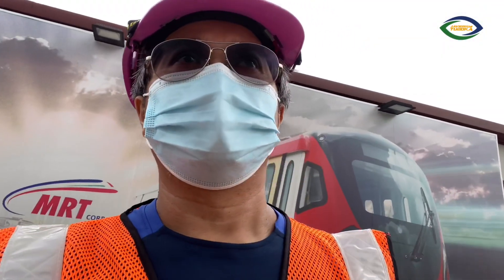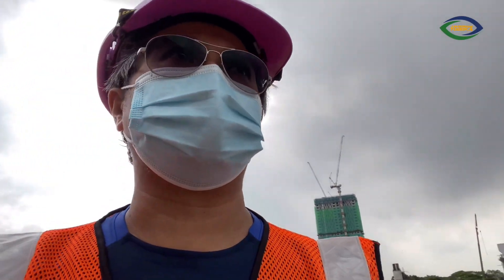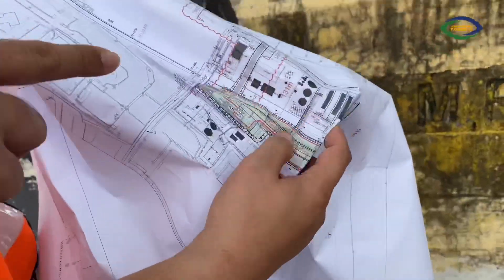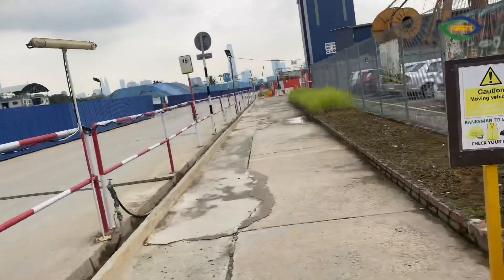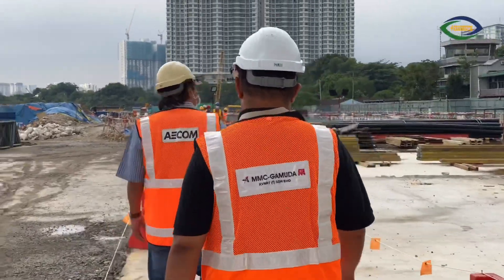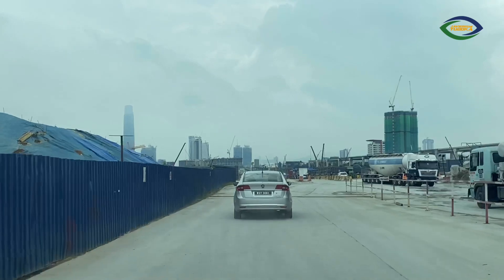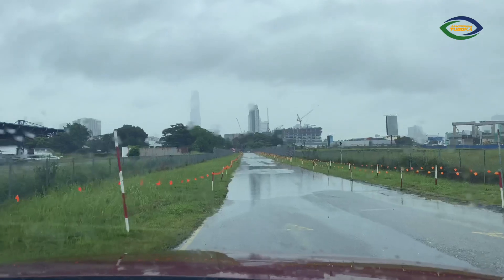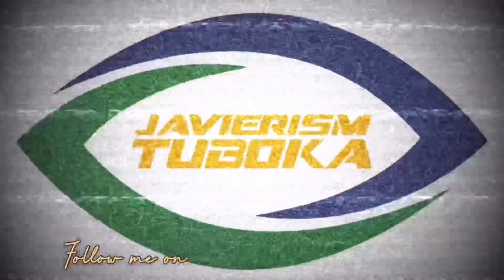YOUTUBER AND THE REAL ME: KVMRT SSP LINE PROJECT SITE VISIT - BANDAR MALAYSIA UNDERGROUND STATIONS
Credit: Music: King
Musician: Jef

The Putrajaya Line (previously known as Sungai Buloh-Serdang-Putrajaya Line) is the second line of the KVMRT Project to be developed. It will serve a corridor with a population of around 2 million people stretching from Kwasa Damansara, a new township development in northwest Kuala Lumpur and its southern suburbs, to Putrajaya, Malaysia’s federal administrative centre.